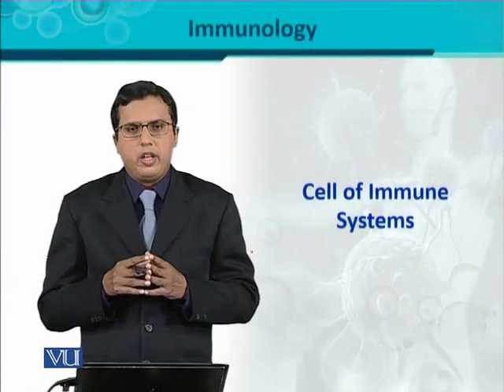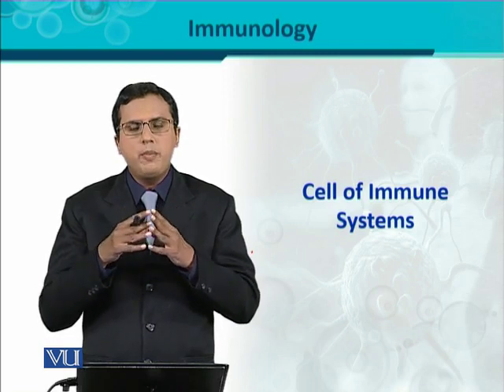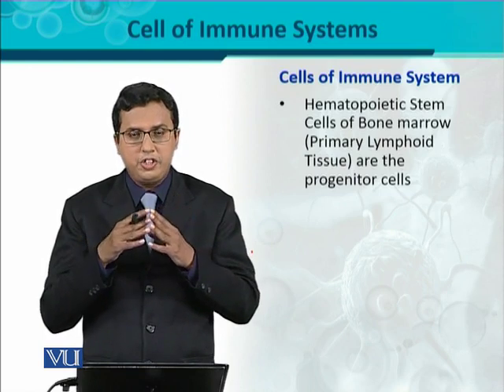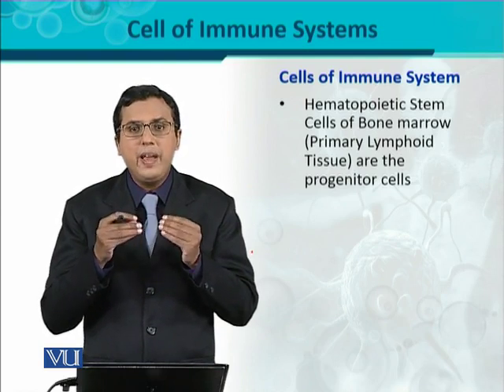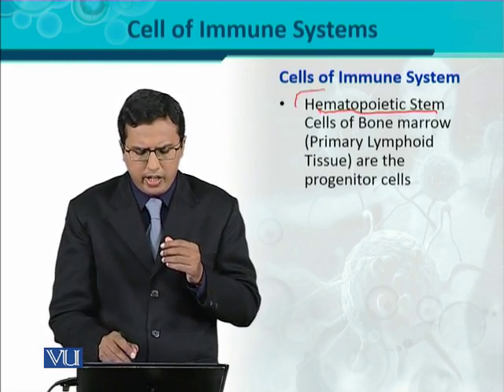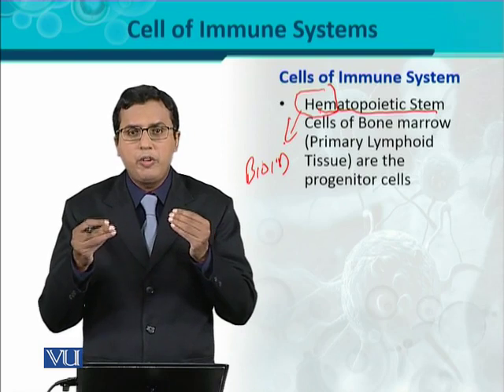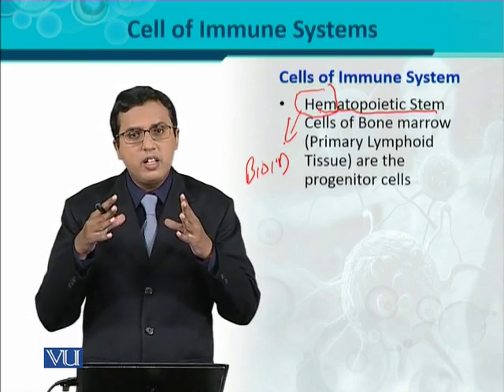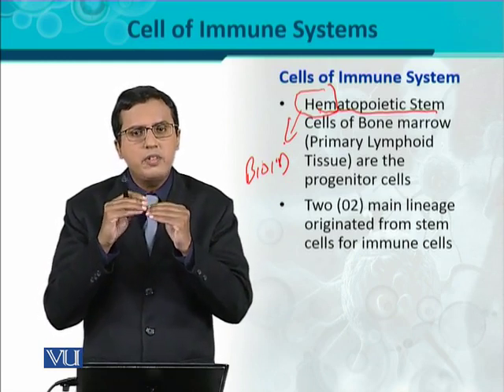BT302_Topic020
BT302 - Immunology